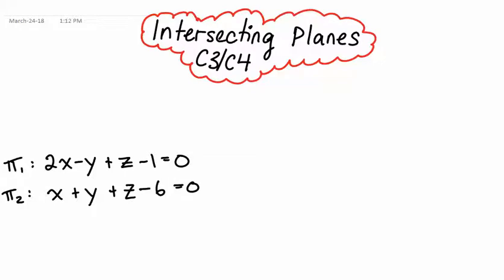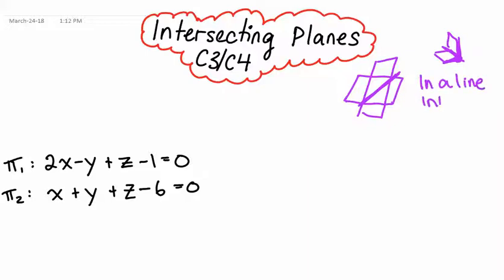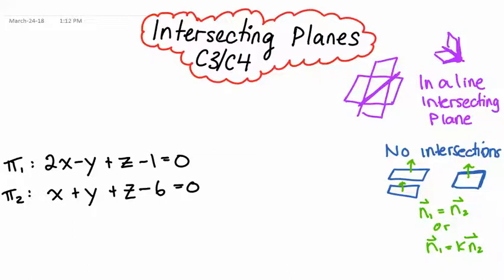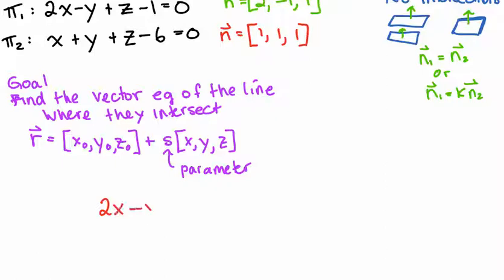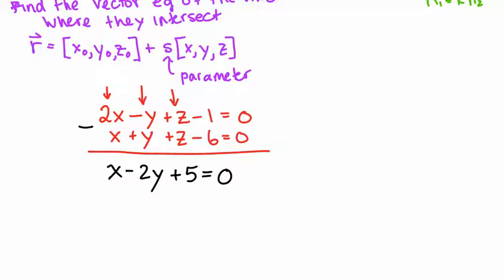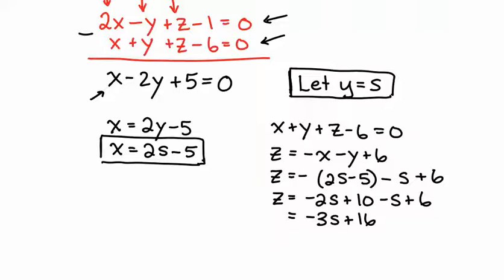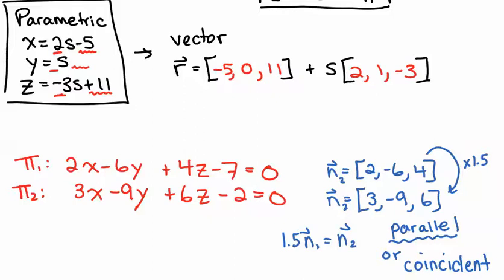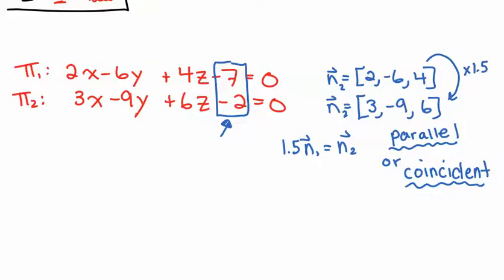Intersecting Planes C3C4